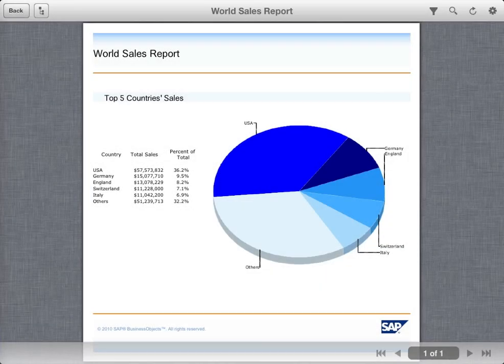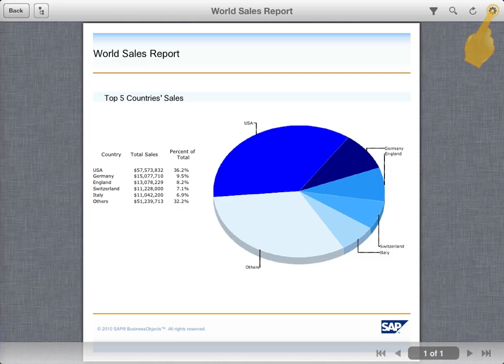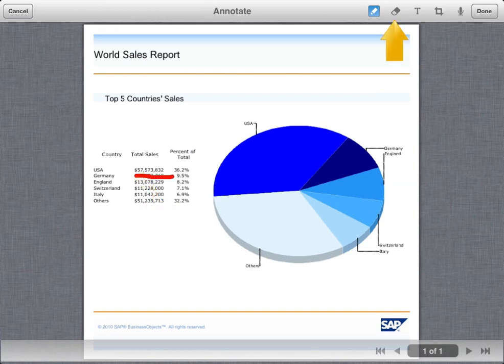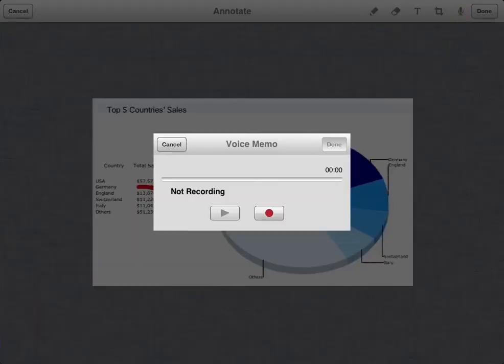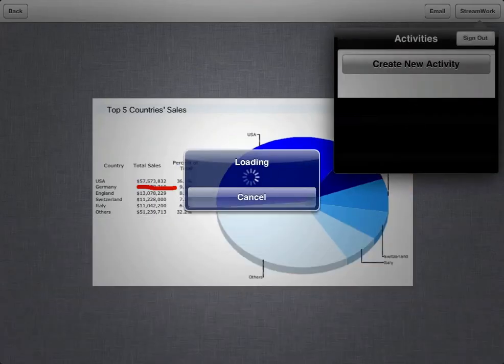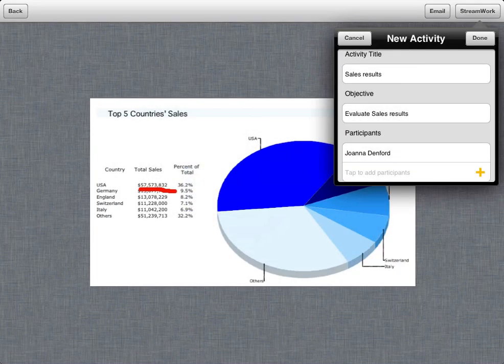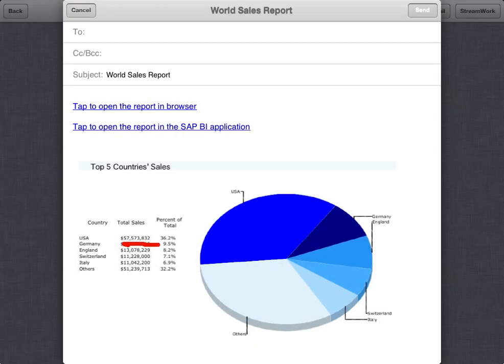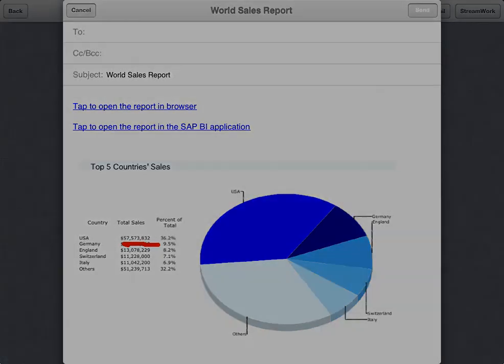(v 5.0) Annotate and Share Results by email, SAP Streamwork, or SAP Jam: SAP BusinessObjects Mobile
Note that some features of SAP BusinessObjects Mobile require the latest version of the SAP BusinessObjects BI platform to work as described in this tutorial.